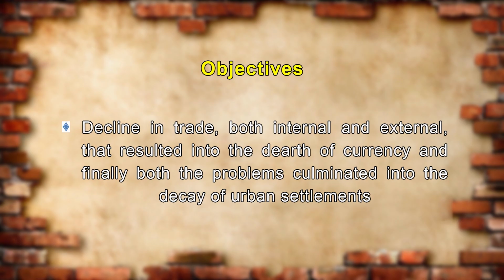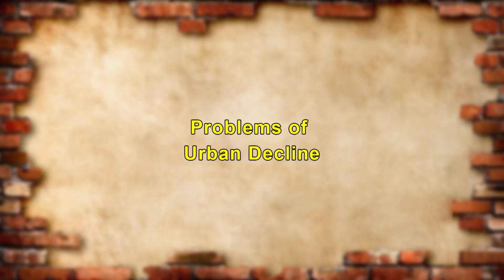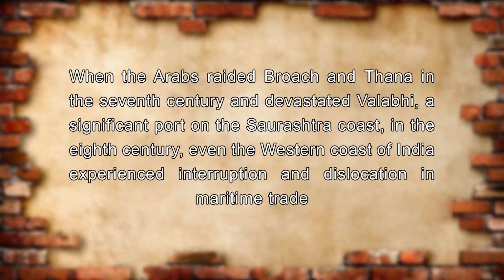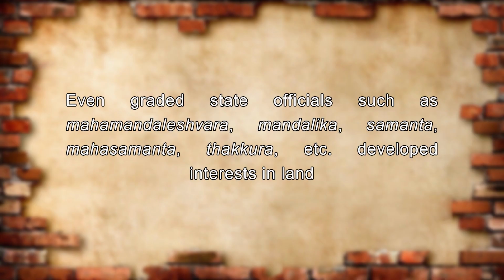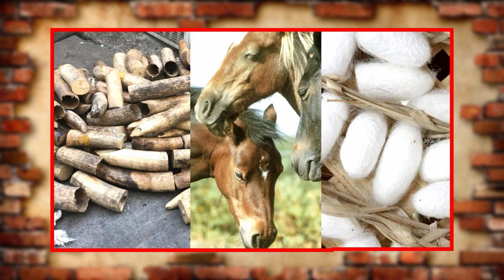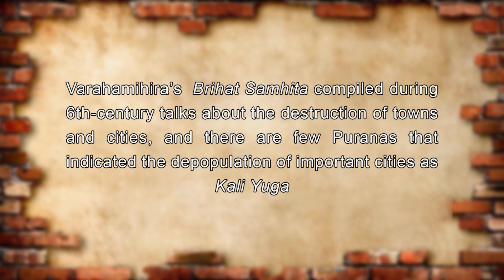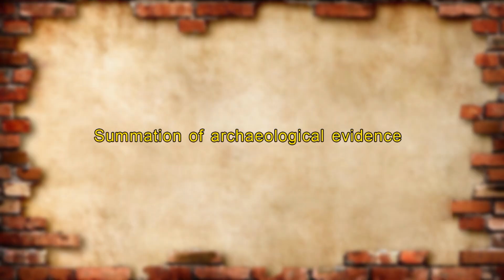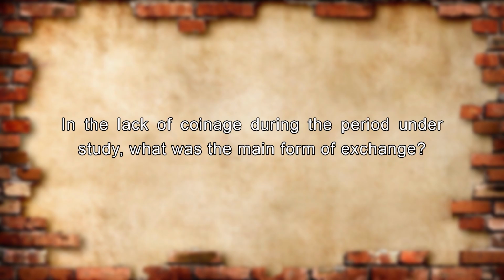L23 Problems of Urban Decline and Trade I 1